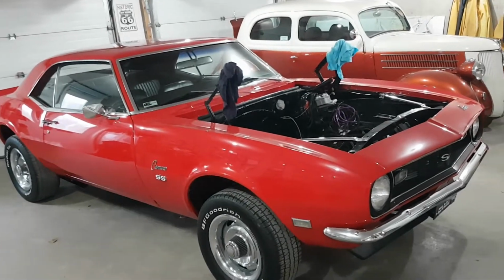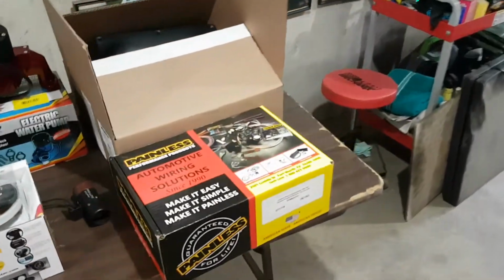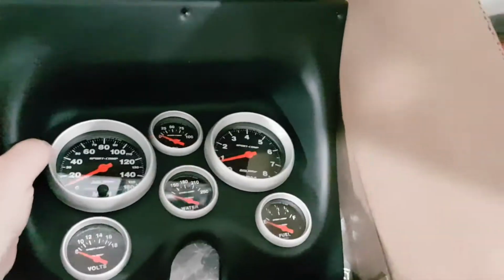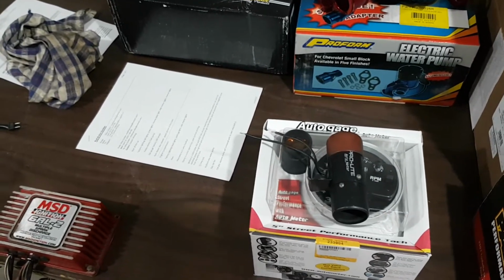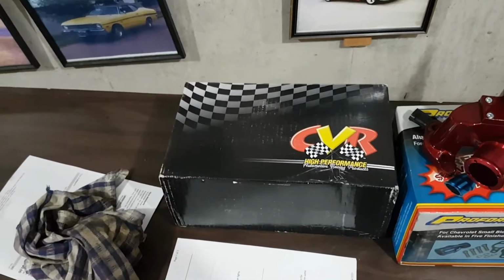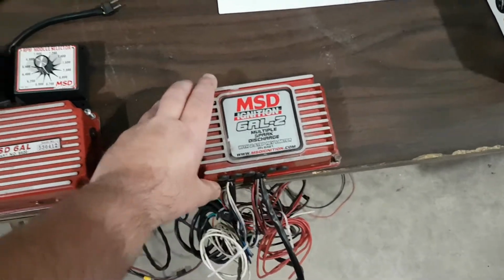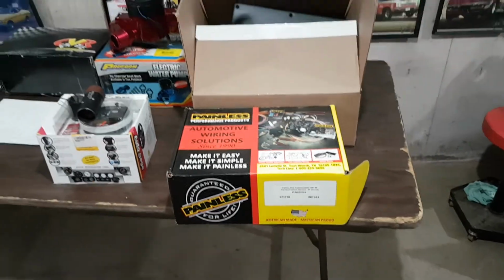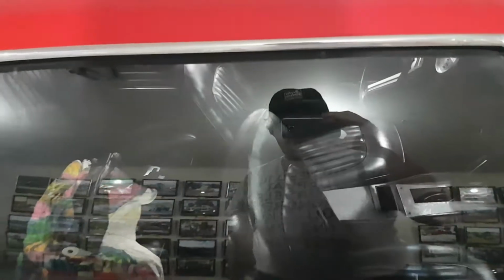Time To Get Wired